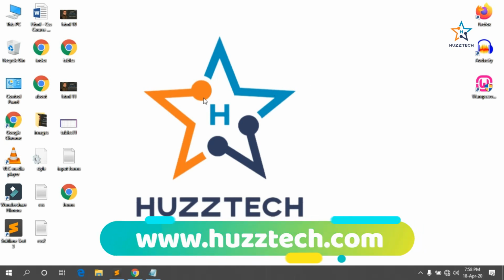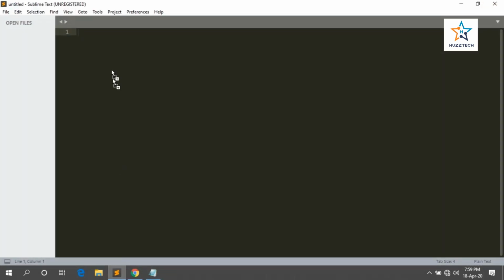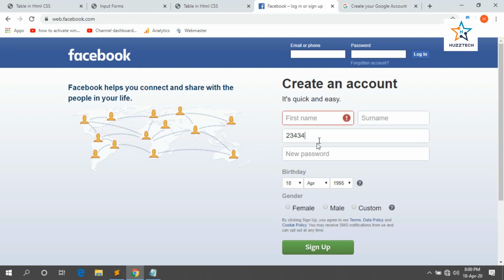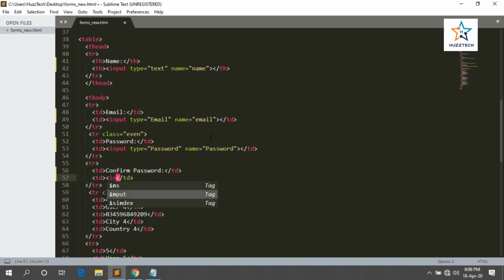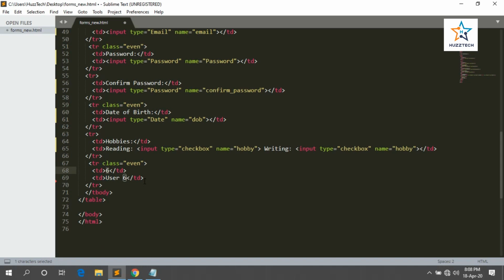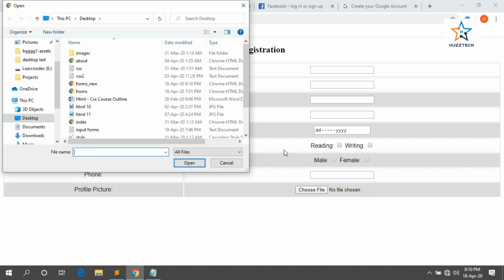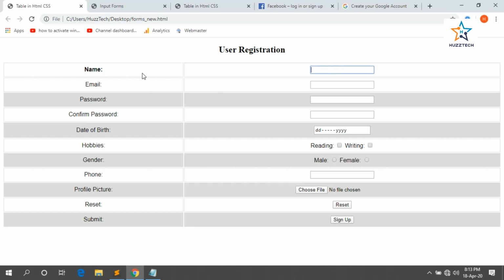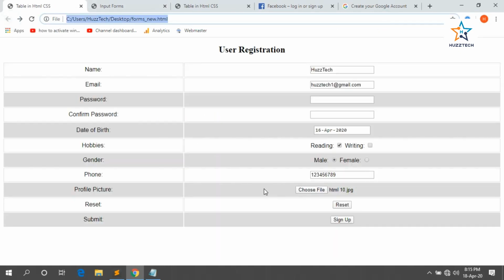Input Forms in HTML & CSS | User Registration Form | Learn Full Beginners Course HTML & CSS Part 12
Input Forms in HTML & CSS. You will learn to create user registration form using html and css. Learn Full Beginners Course HTML & CSS Part 12. HTML & CSS Tutorials.

Today's lecture:

* input type password
* input type submit
* input type reset
* input type radio
* input type checkbox
* input type button
* input type date
* input type email
* input type file
* input type number

You can learn html and css and can develop full web pages and design them. You will be able to create complete website.